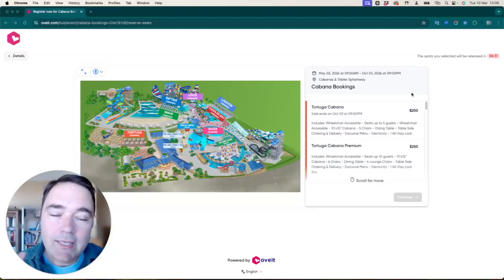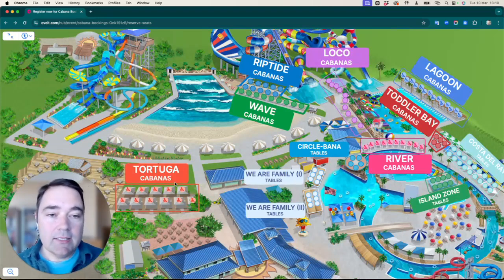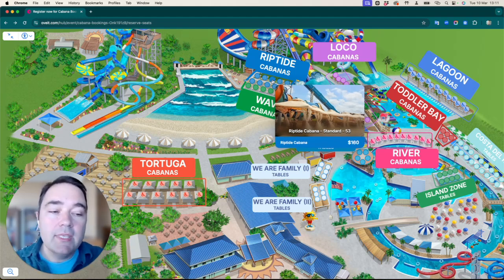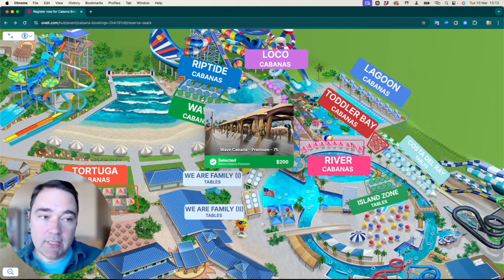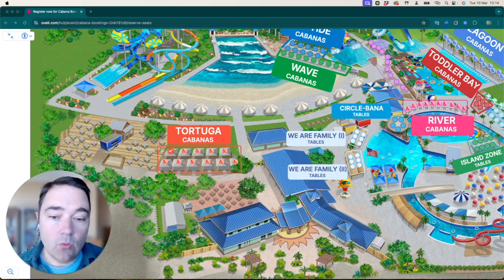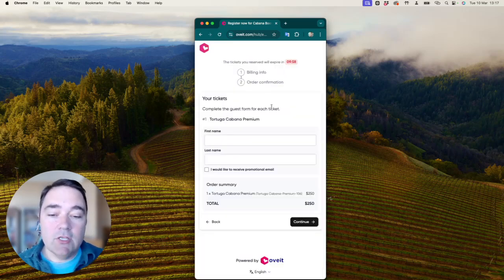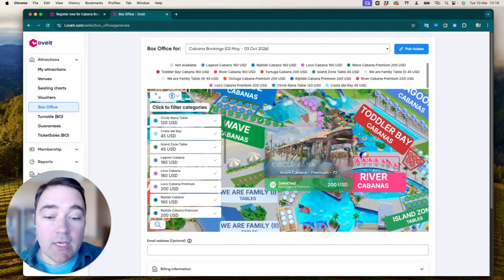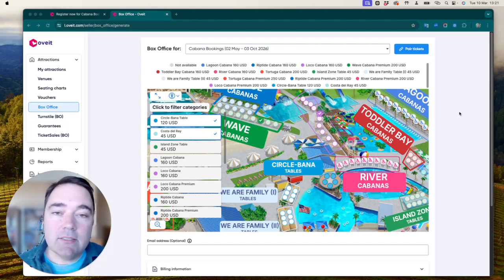Visual Cabana Booking Software: How Waterparks Increase Revenue by 21% (Full Demo)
Stop selling generic inventory. Start selling the view.

In this demo, we go behind the scenes of the Oveit Visual Cabana Booking System - the "Digital Twin" technology helping waterparks eliminate front-desk friction and maximize daily yield.

Every minute your staff spends explaining where a cabana is located is a minute you’re losing money. We show you how to move from a "List-Based" system to an interactive map that allows guests to see their exact Point-of-View (POV) before they buy.

In this video, you’ll learn:

1. How to eliminate "Purchase Regret" by showing guests exactly what they are buying.

2. Why a Mobile-First UI is critical for guests booking in the sun at your front gate.

3. How to use Dynamic Pricing to automatically charge premiums for high-demand zones.

4. The "Unified Inventory" secret to ending double-booking disasters between your website and your POS.

5. Stop leaving 21% of your revenue on the table.

Video Chapters (The Roadmap)
0:00 The "Staff Time" Leak: Why traditional booking costs you 21% in revenue.
0:45 Meet the Digital Twin: Moving from generic lists to interactive park maps.
2:10 Eliminating Purchase Regret: Using POV photos to upsell premium cabanas.
3:45 Designed for the Sun: A tour of the Mobile-First guest experience.
5:20 Dynamic Pricing Secrets: How to automate premiums for VIP zones and holidays.
6:45 The Double-Booking Cure: Syncing online sales with your on-site POS.

8:15 Your Revenue Audit: How to upgrade your park’s booking experience today.